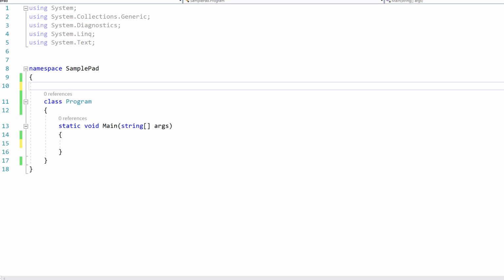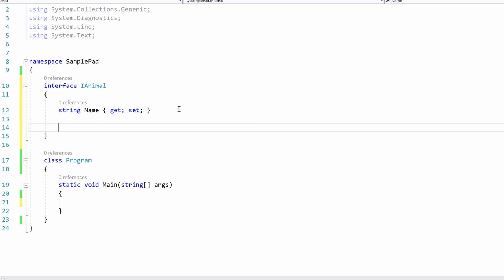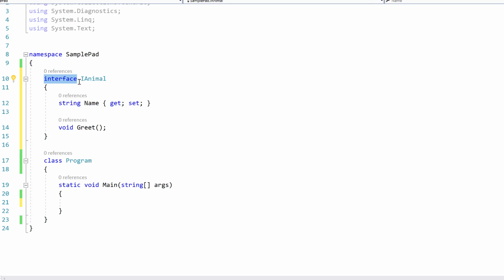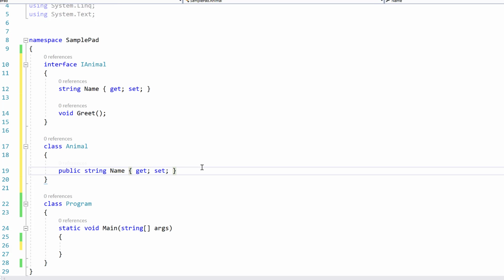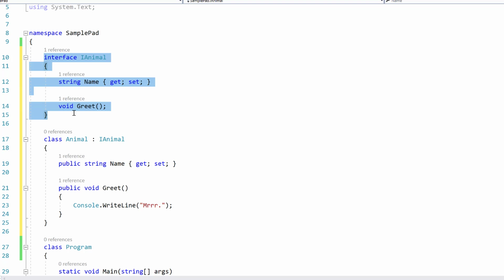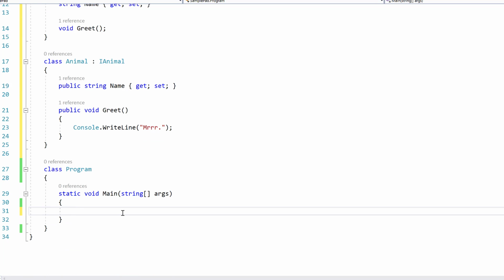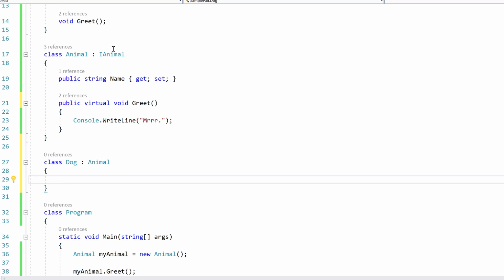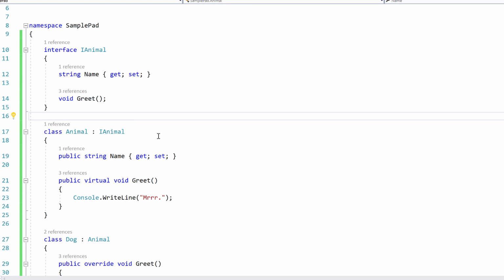IT 1050 - Summer 2017 - 37 Interfaces